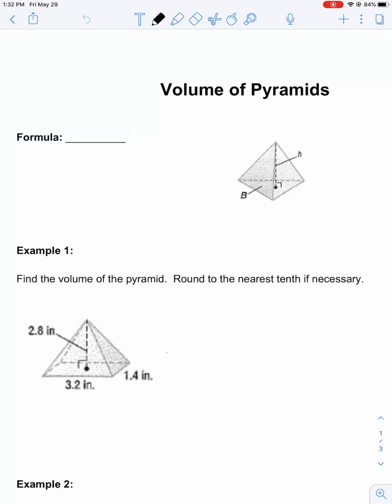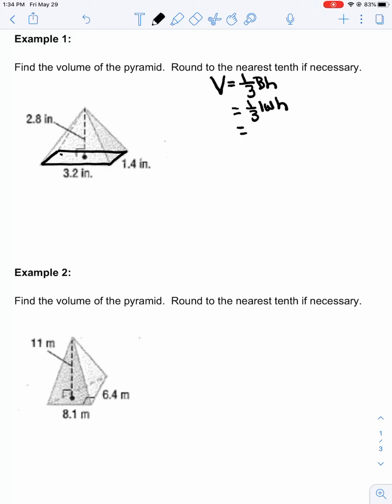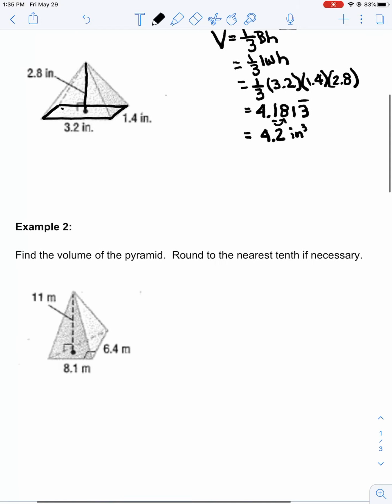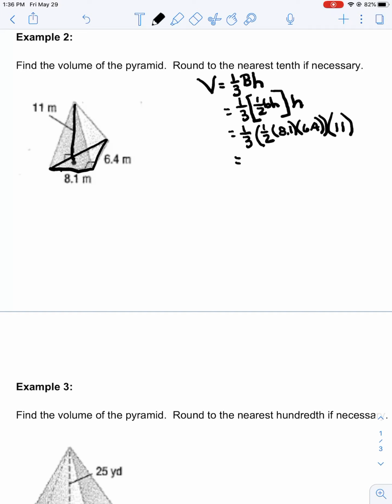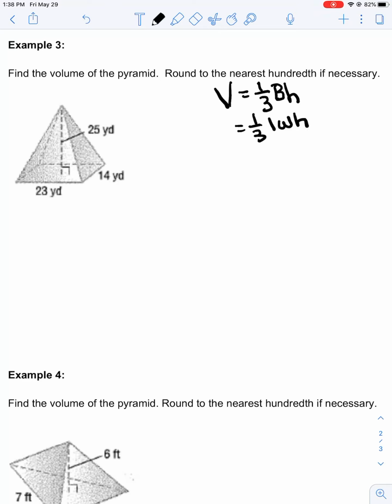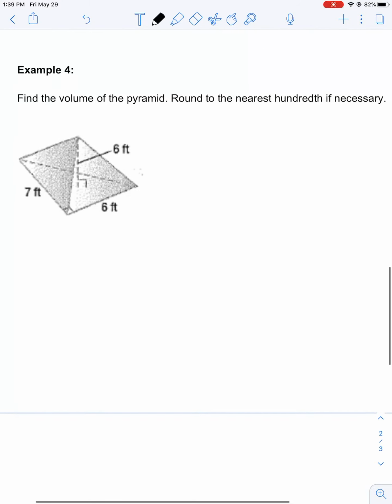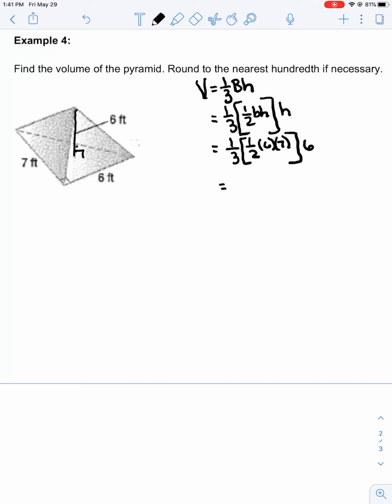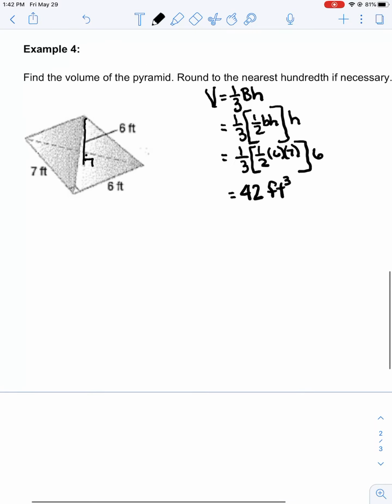Volume of Pyramids